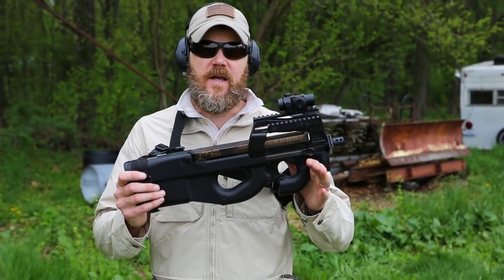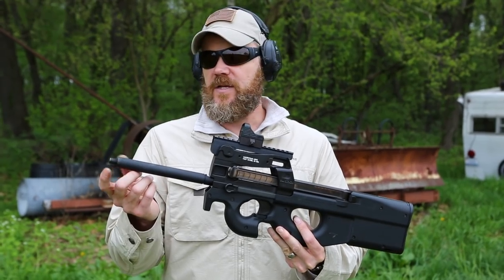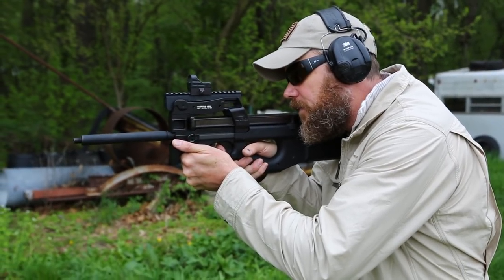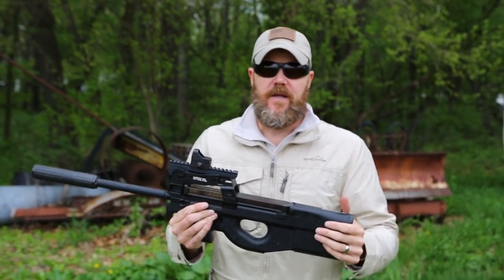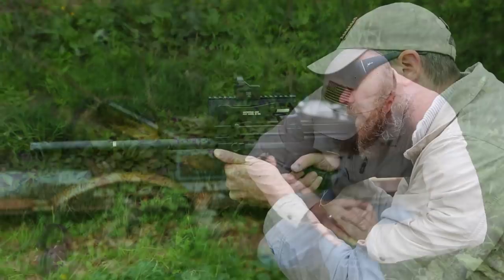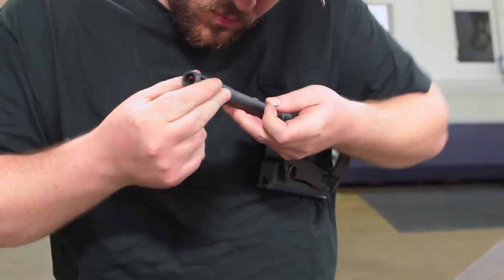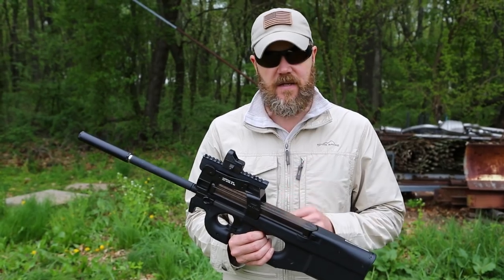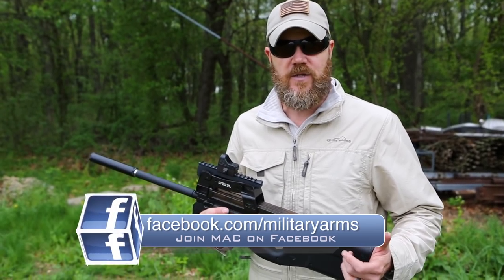Huntertown Arms PS90 Barrel Shroud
With the newly announced Huntertown Arms PS90 barrel shroud you will be able to mount a suppressor to your PS90 rifle.  It also allows for the mounting of most any AR15 1/2-28 muzzle accessory.  The shroud will be available soon from Huntertown Arms' website for a suggested retail price of $189.